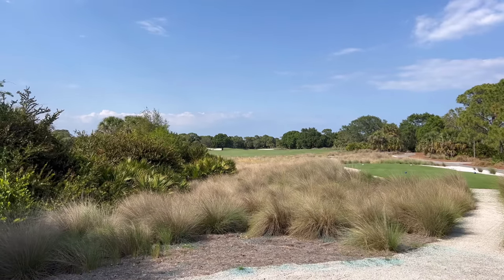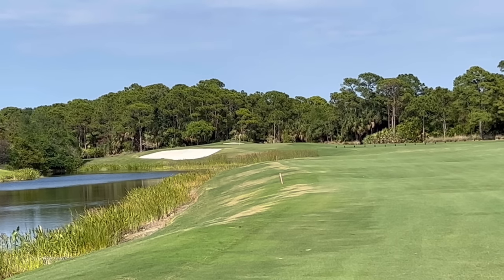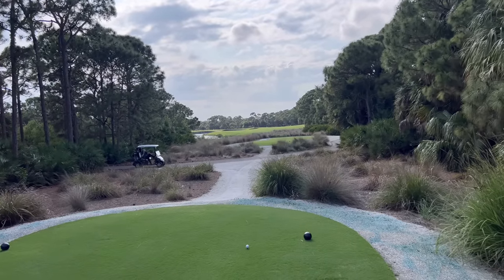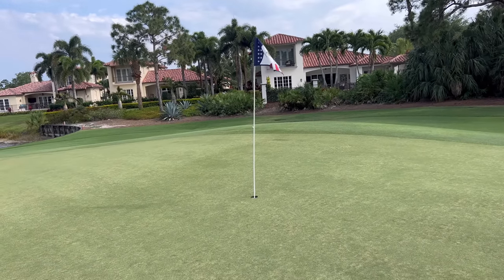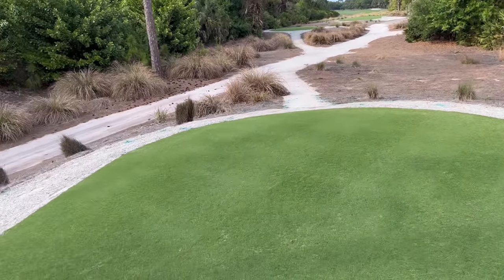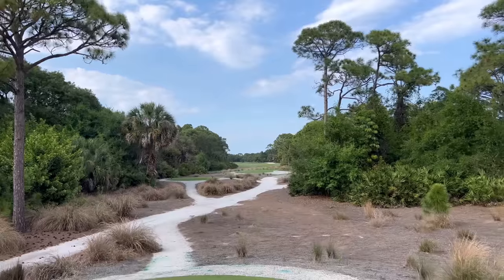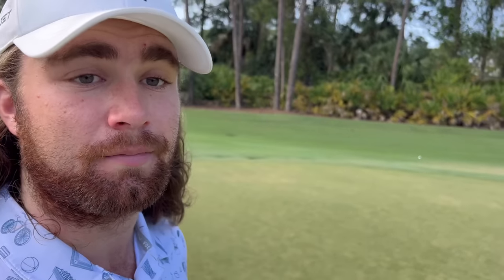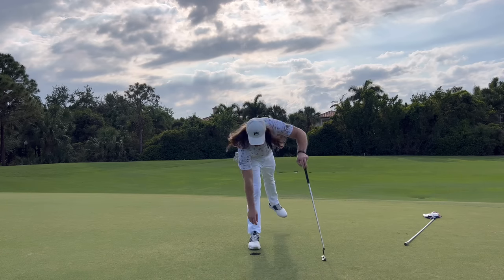Front 9 At TRUMP NATIONAL GOLF CLUB JUPITER | The Best I’ve Driven It?! | VERY Difficult Course!!